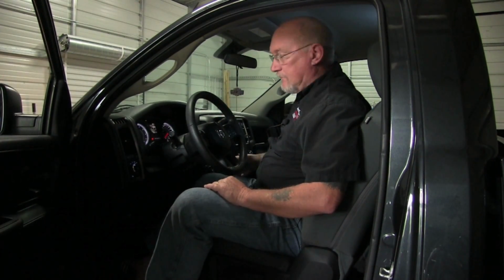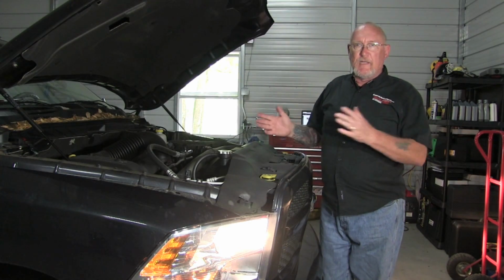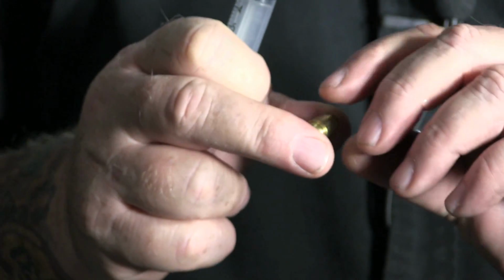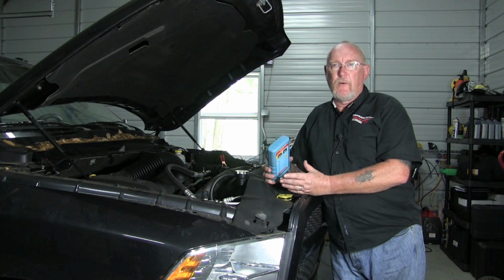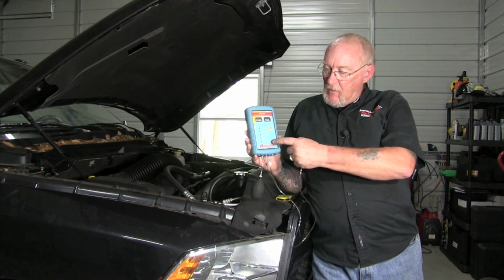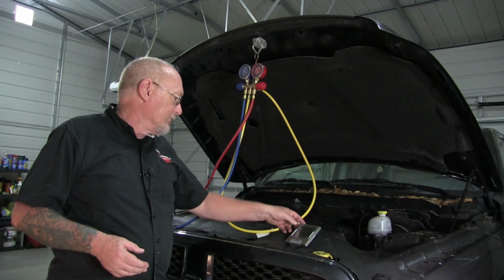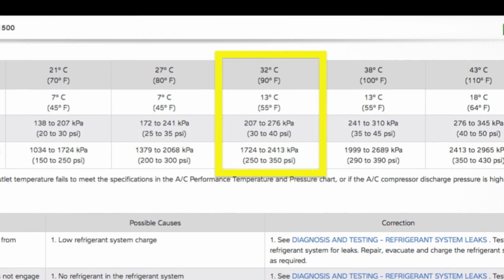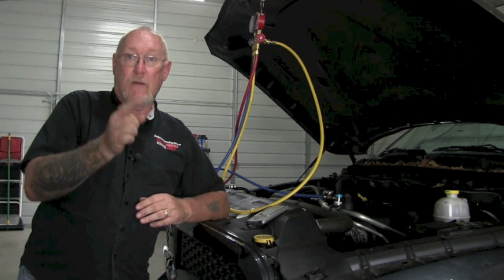The Trainer #52 - A/C System Inspection and Testing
It’s getting close to that time of year again. The time of year when your customers quit complaining about being too cold in their car and start complaining it’s too hot. As professionals, we can head off those complaints by offering to inspect their air conditioning systems at the first sign of a break in Old Man Winter’s reign.

And as is true with every other system on the car, the air conditioning system is constantly evolving  - meaning your service and inspection procedures should be as well.

Some of the steps you need to take while performing a professional a/c system inspection that we’ll share in this month’s edition of the Trainer is not new. For example, one of the first steps you should take before connecting your gauges or service equipment is to sample the refrigerant in the car you are working on to make sure it’s correct and not contaminated. We’ve been repeating this message for years, yet many shops still fail to perform this simple step. The end result is a contamination of the vehicle’s charge and of the shop’s refrigerant supply. Depending on the type of contamination, personal injury could also result from servicing a “dirty” car.

Checking for the presence of sealants is another, industry recommended, procedure that is often overlooked. When introduced into your service equipment, it can result in costly downtime and repairs. If your a/c service season is short, do you really want to lose revenue while waiting for a part?

These steps and a lot more are all included in this month’s video, as technical editor Pete Meier walks you through a routine a/c system performance inspection.

Due to factors beyond the control of Motor Age, it cannot guarantee against unauthorized modifications of this information, or improper use of this information.  Motor Age magazine (Advanstar Automotive Group) assumes no liability for property damage or injury incurred as a result of any of the information contained in this video. Motor Age recommends safe practices when working with power tools, automotive lifts, lifting tools, jack stands, electrical equipment, blunt instruments, chemicals, lubricants, or any other tools or equipment seen or implied in this video.  Due to factors beyond the control of Motor Age, no information contained in this video shall create any express or implied warranty or guarantee of any particular result.  Any injury, damage or loss that may result from improper use of these tools, equipment, or the information contained in this video is the sole responsibility of the user and not Motor Age magazine or its corporate parent, Advanstar.